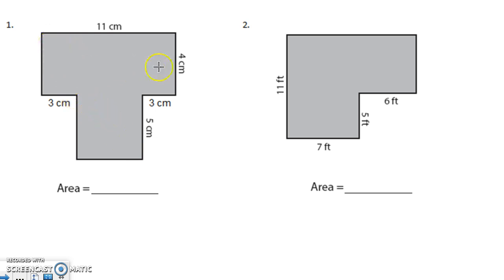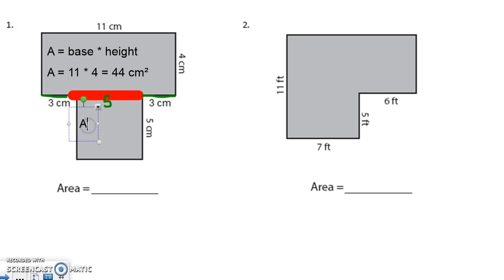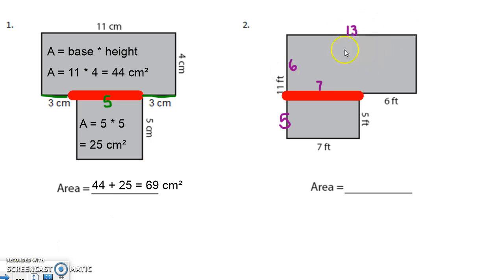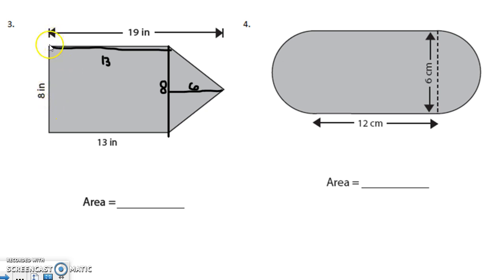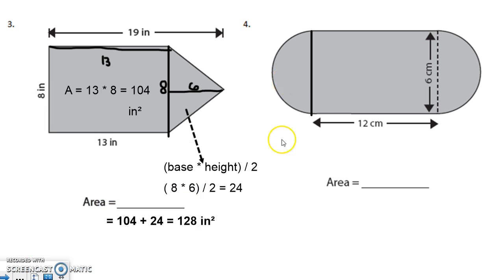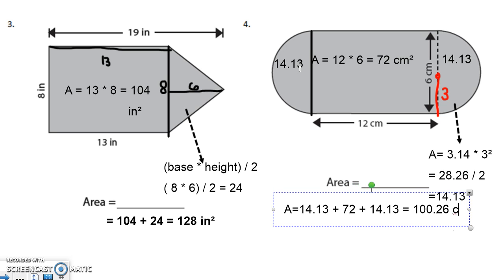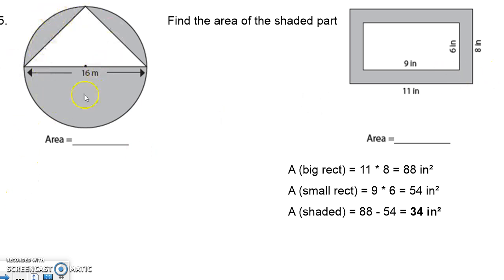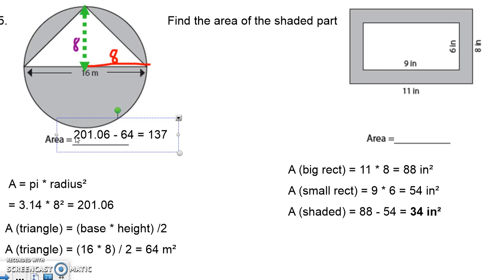Composite Shape Notes (L2)